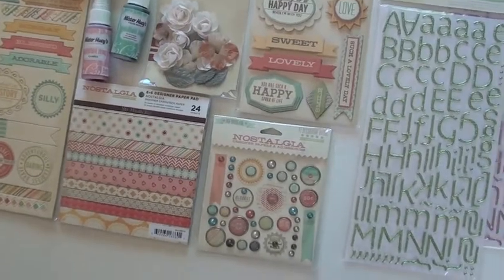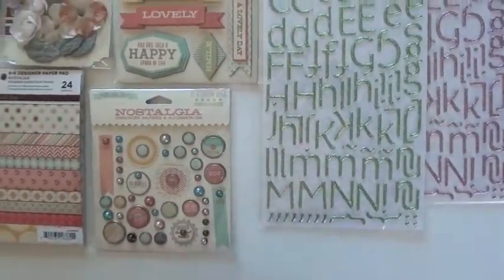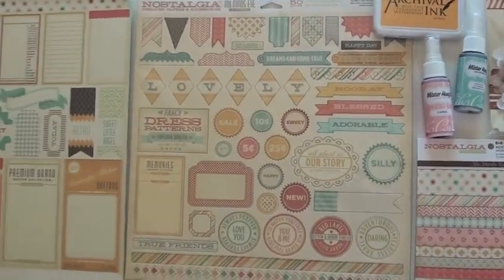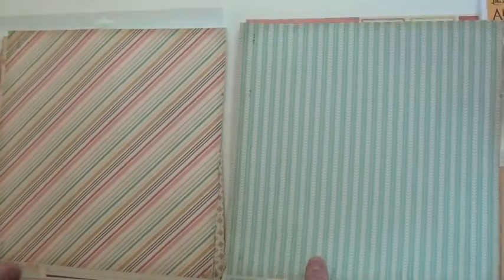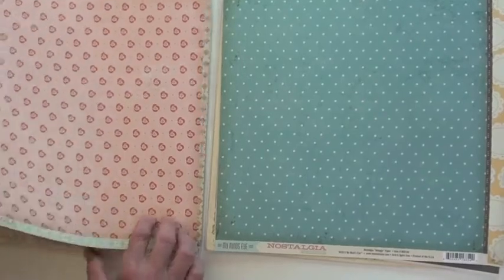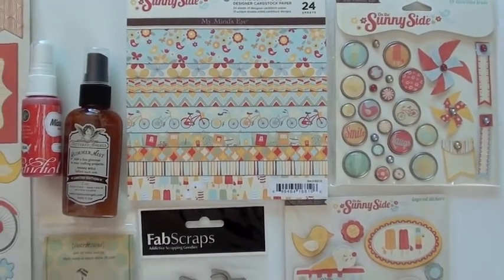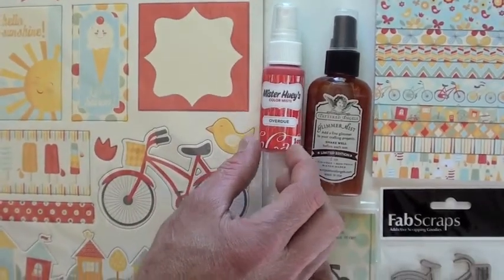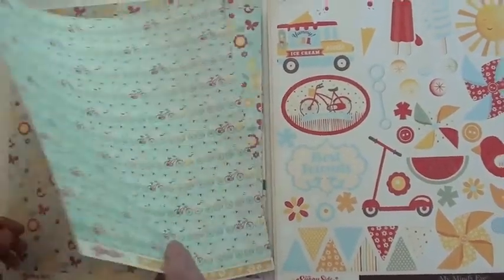NEW My Minds Eye Nostalgia and On the Sunny Side Collections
NEW My Minds Eye Nostalgia
My Mids Eye Nostalgia is fresh and happy, full of beautiful yellows,blues,and pinks. Classic patterns coupled with current trends...this My Minds Eye collection is sure to have something for everyone.
Matching inks shown are Mister Huey Water Cooler and Cameo / Ranger Archival Saffron

NEW My Minds Eye On the Sunny Side
My Minds Eye On the Sunny Side is sure to bring a smile to your face with bold vibrant colors and playful patterns. Double sided My Minds Eye card stock, 6x6 paper pad, and brads ideal for scrapbook layouts and more.
Matching inks shown are Mister Huey Overdue / Tattered Angels Glimmer Mist Jingle Bells